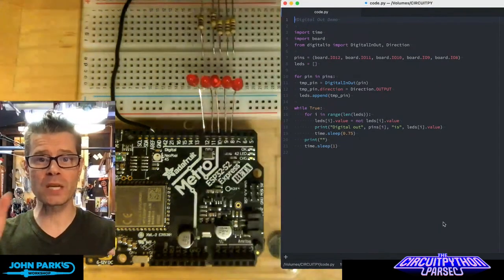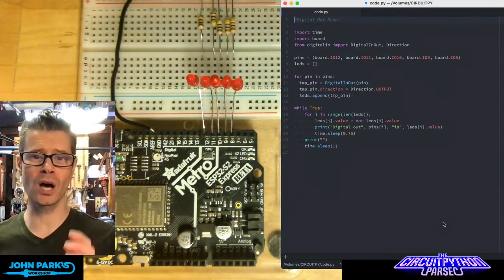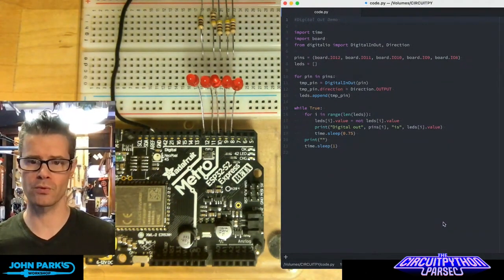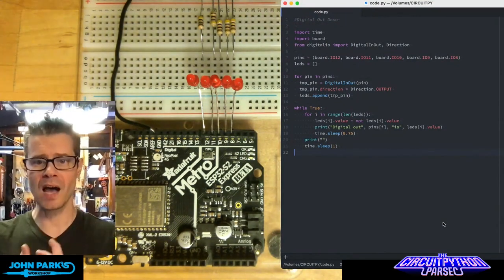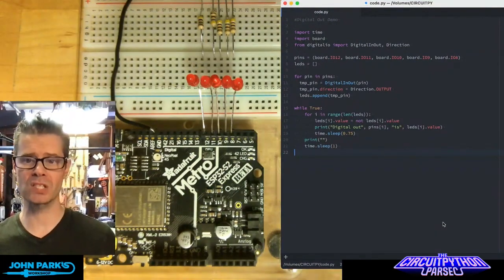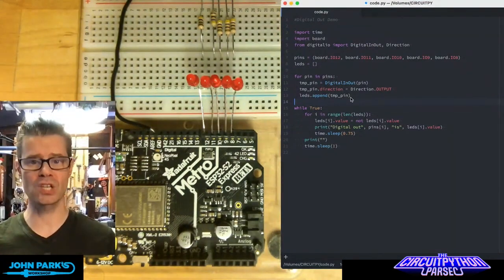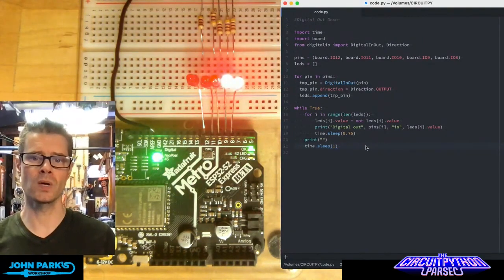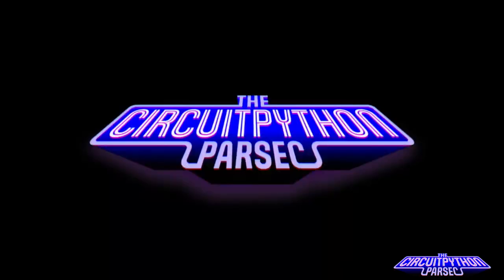John Park's CircuitPython Parsec: Digital Output @adafruit @johnedgarpark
Control LEDs on your microcontroller via digital Output pins using CircuitPython's digitalio library.

*Please note: "The parsec is a unit of length used to measure the large distances to astronomical objects outside the Solar System, approximately equal to 3.26 light-years."